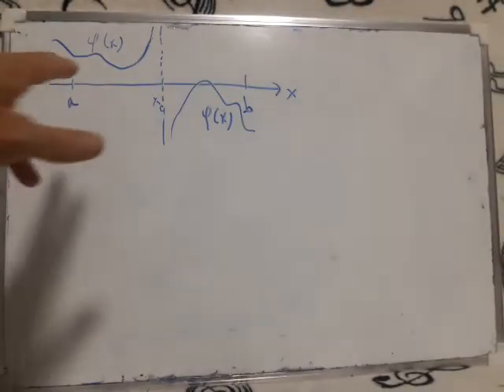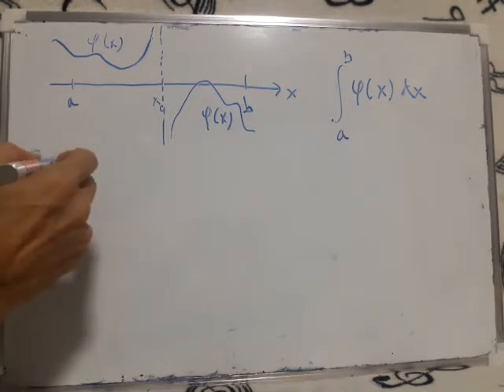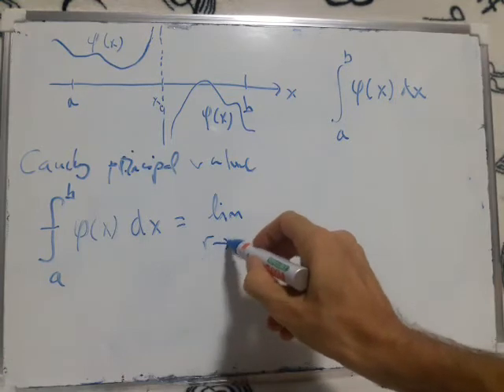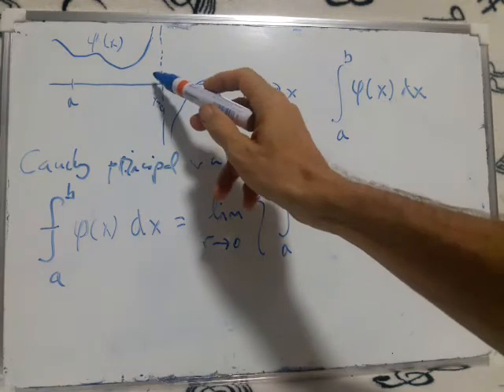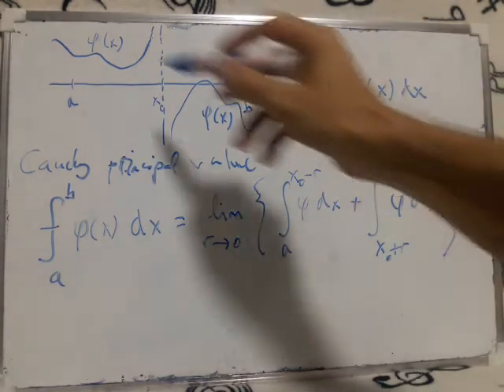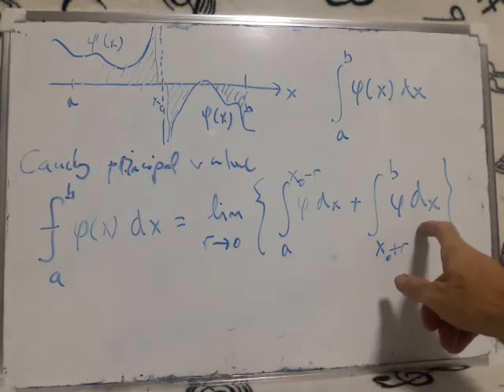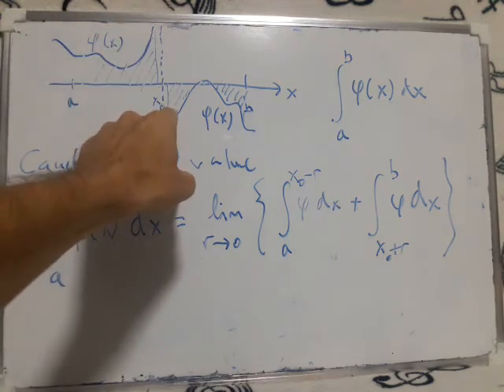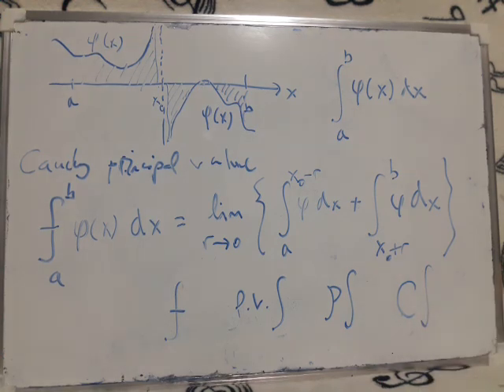Definition of Cauchy principal value of an integral